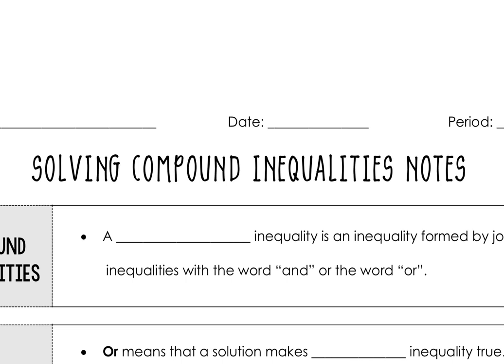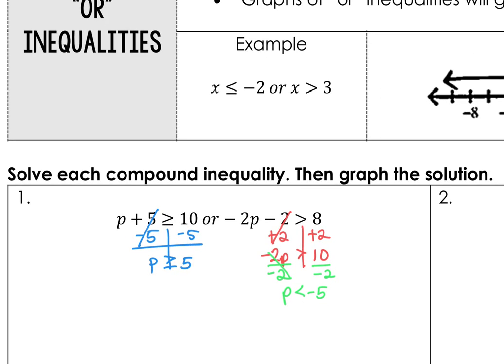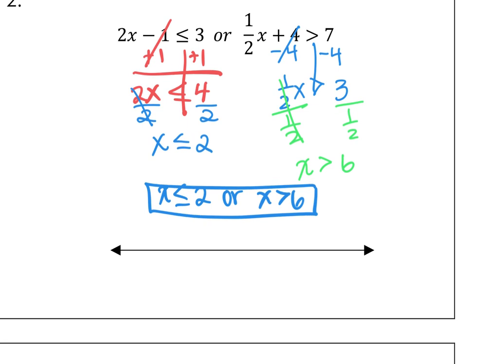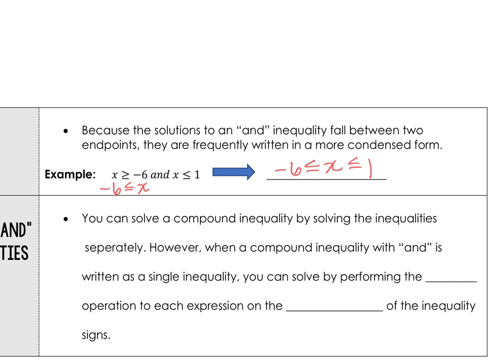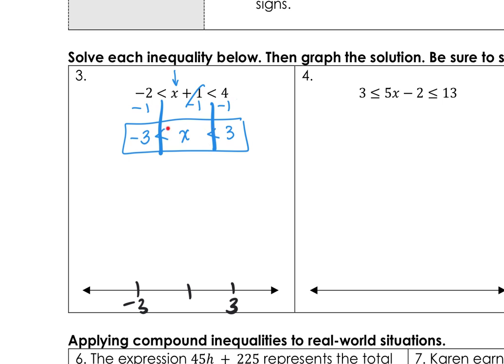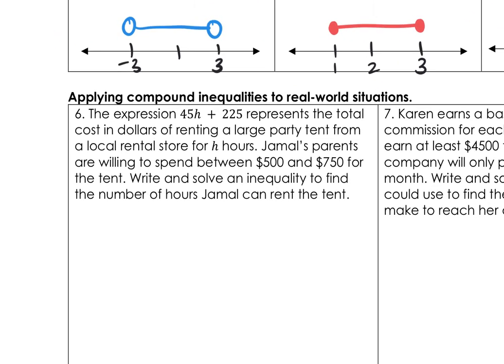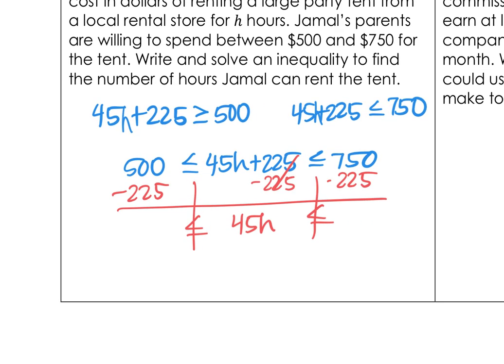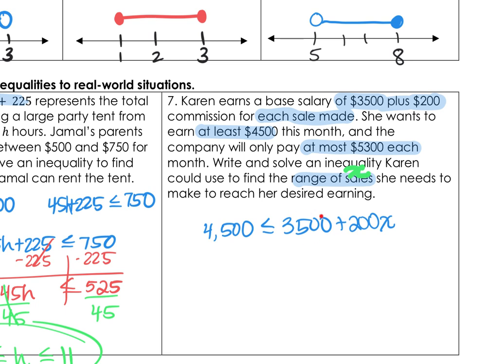2.3+Notes-Solving+compound+Inequalities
00:00 Slide 1
09:44 Slide 2